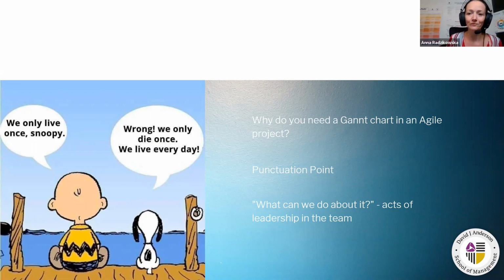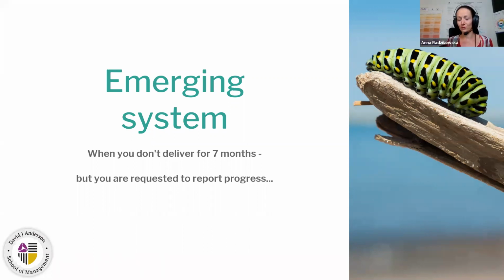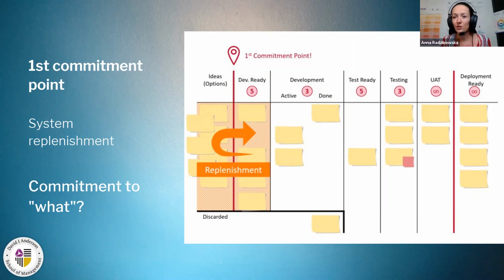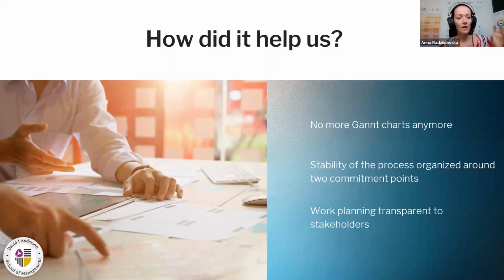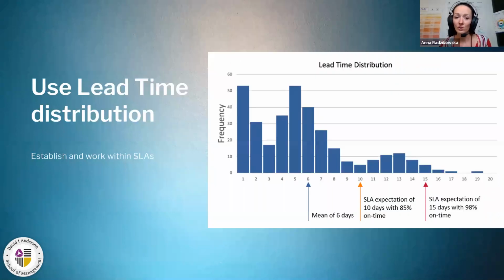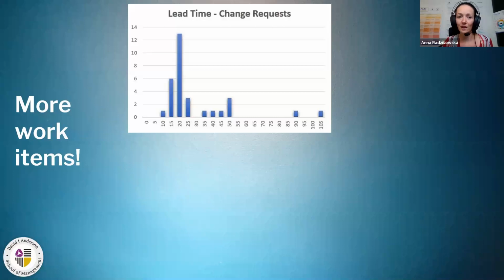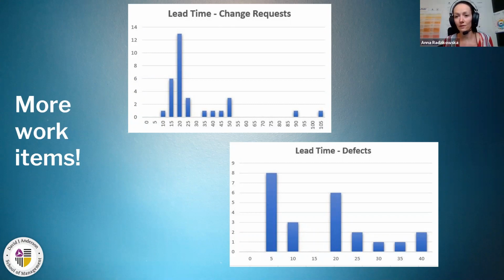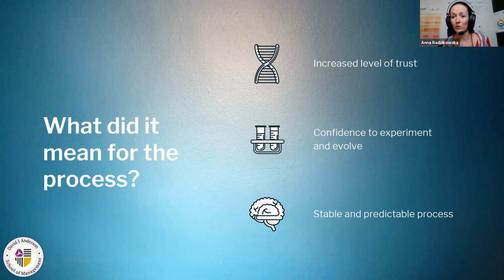Don't be Fast and Furious, Just be Predictable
In this webinar, Anna Radzikowska shares her story of a team that successfully implemented a 2-phase commitment method and explains how it improved communication with stakeholders.